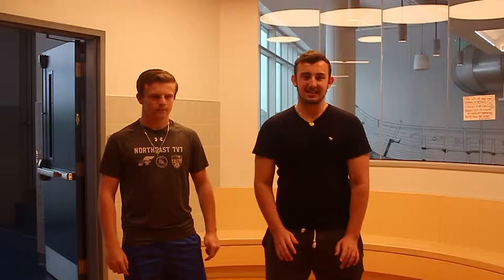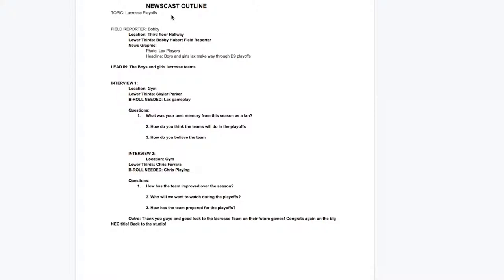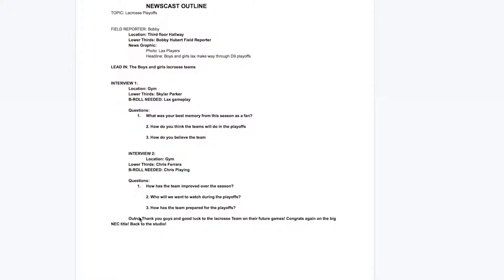How to be a field reporter for Wake Up Winthrop High School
Bobby Hubert and Noah Evangelista do a walk through for future Field Reporters for the famed "Wake up Winthrop High School!"